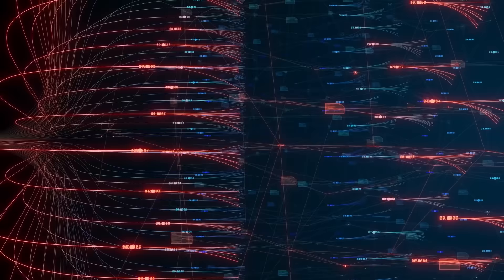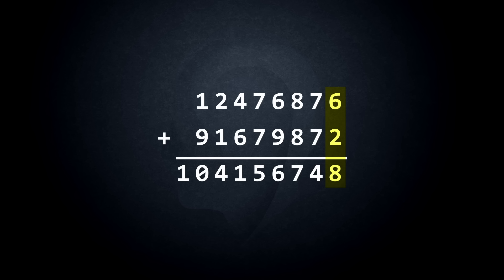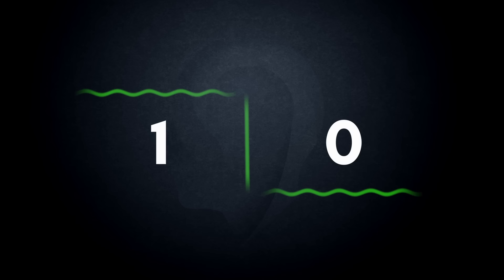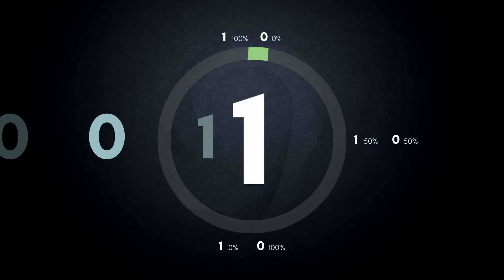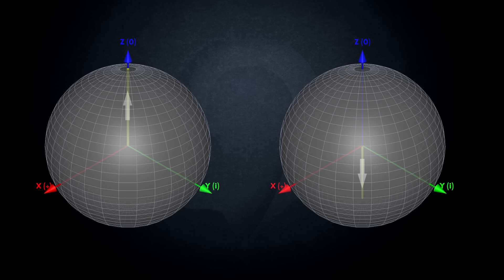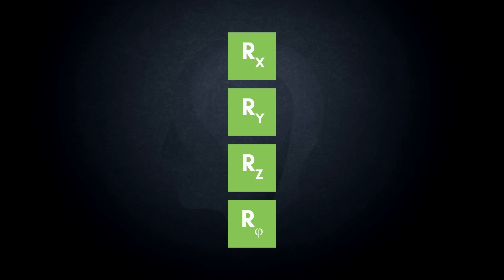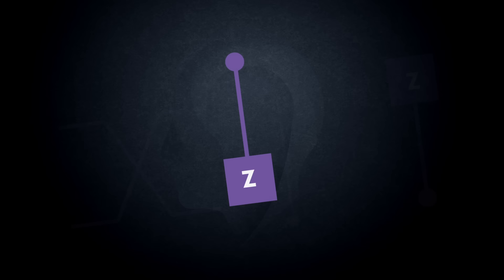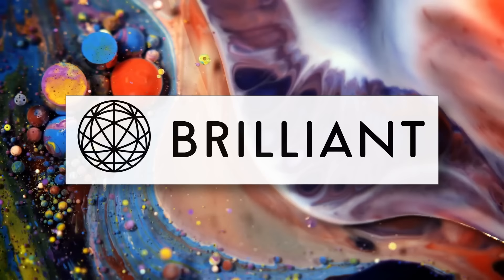Quantum Programming - Part 1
INTRO
In modern digital computers, these instructions resolve down to the manipulation of information represented by distinct binary states. These bits may be abstractly represented by various physical phenomena, such as by mechanical, optical, magnetic, or electric methods and the process by which this binary information is manipulated is also similarly versatile, with semiconductors being the most prolific medium for these machines. Fundamentally, a binary computer moves individual bits of data through a handful of logic gate types.

LIMITATIONS OF ALGORITHMS
In digital computing, binary information moves through a processing machine in discrete steps of time. This is known as an algorithm’s complexity. An example of such an algorithm would be one that determines if a number is odd or even. These are known as linear time algorithms and they execute at a rate that is directly correlated to the size of the algorithm’s input.

This characteristic becomes obvious within a basic addition algorithm. Because the number of steps, and inherently the execution time is directly determined by the size of the number inputs, the algorithm scales linearly in time. Constant and linear time algorithms generally scale to practical execution times in common use cases, however, one category of algorithm in particular suffers from the characteristic of quickly becoming impractical as it grows. These are known as an exponential time algorithm and they pose a huge problem for traditional computers as the execution time can quickly grow to an impractical level as input size increases.

QUBIT
Much like how digital systems use bits to express their fundamental unit of information, quantum computers use an analog called a qubit. Quantum computing by contrast, is probabilistic. It is the manipulation of these probabilities as they move between qubits that form the basis quantum computing. Qubits are physically represented by quantum phenomena.

HOW QUANTUM PROCESSING WORKS
A qubit possesses an inherent phase component, and with this characteristic of a wave, a qubit’s phase can interfere either constructively or destructively to modify its probability magnitudes within an interaction.

BLOCH SPHERE
A Bloch sphere visualizes a qubit’s magnitude and phase using a vector within a sphere. In this representation, the two, classical bit states are located at the top and bottom poles where the probabilities become a certainty, while the remaining surface represent probabilistic quantum states, with the equator being a pure qubit state where either classical bit state is possible. When a measurement is made on a qubit, it decoheres to one of the polar definitive state levels based on its probability magnitude.

PAULI GATES
Pauli gates rotate the vector that represents qubit’s probability magnitude and phase, 180 degrees around the respective x, y and z axes of its Bloch sphere. For the X and Y gate, this effectively inverts the probability magnitude of the qubit while the Z gate only inverts its phase component.

HADAMARD GATES
Some quantum gates have no classic digital analogs. The Hadamard gate, or H gate is one of the most important unary quantum gates, and it exhibits this quantum uniqueness. Take a qubit at state level 1 for example. If a measurement is made in between two H gates, the collapsing of the first H gate’s superposition would destroy this information, making the second H gate’s effect only applicable to the collapsed state of the measurement.

OTHER UNARY GATES
In addition to the Pauli gates and the Hadamard Gate, two other fundamental gates known as the S gate and T gate are common to most quantum computing models.

CONTROL GATES
Control gates trigger a correlated change to a target qubit when a state condition of the control qubit is met. A CNOT gate causes a state flip of the target qubit, much like a digital NOT gate, when the control qubit is at state level of 1. Because the control qubit is placed in a superposition by the H gate, the correlation created by entanglement through the CNOT gate, also places the target qubit into a superposition.

When the control or target qubit state is collapsed by measurement the other qubits' state is always guaranteed to be correlated by the CNOT operation. CNOT gates are used to create other composite control gates such as the CCNOT gate or Toffoli gate which requires two control qubits at a 1 state to invert the target qubit, the SWAP gate which swaps two qubit states, and the CZ gates which performs a phase flip. When combined with the fact that a qubit is continuous by nature and has infinite states, this quickly scales up to a magnitude of information processing that rapidly surpasses traditional computing.